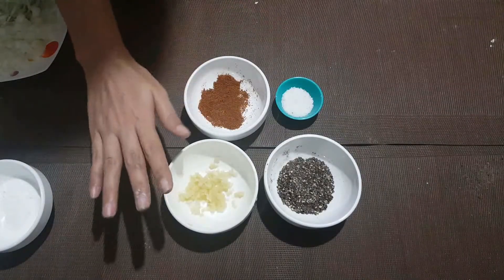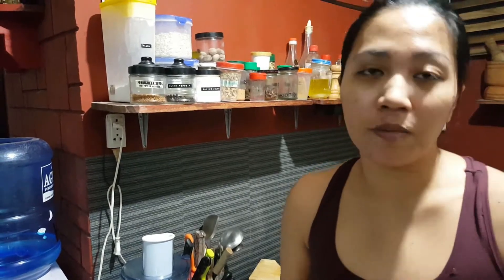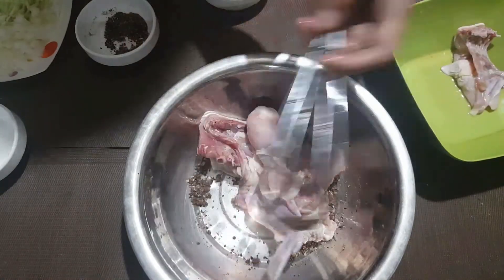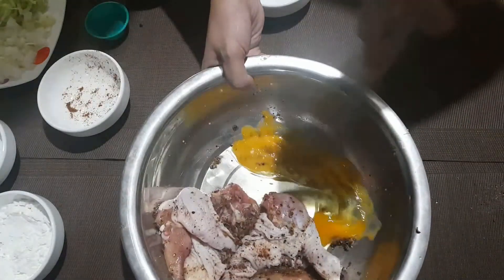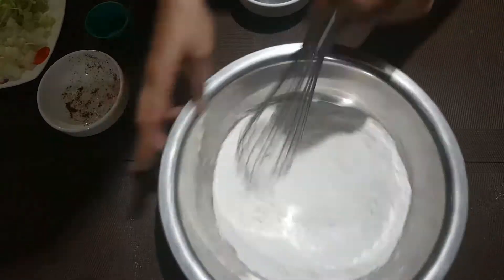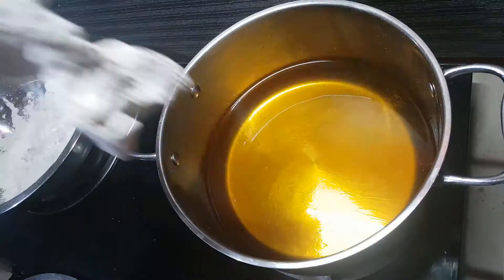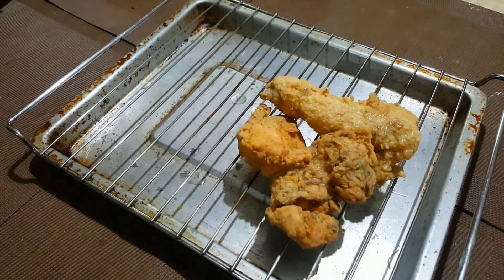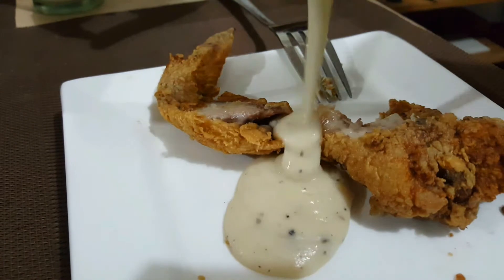Crispy and Yummy Fried Chicken Recipe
Take a trip to fried chicken town with this version of super crispy fried chicken recipe. Double-frying is actually a science-proof trick on making anything fried extra crispy. I also noticed that a lot of the recipes I saw only adds the salt and spices to the breading mix, so with this recipe I will show you how you can properly season the chicken so you will have a yumlicious flavor at every bite. So before ordering for your favorite Jollibee Chickenjoy or KFC, give this recipe a try. :) Happy cooking!

Gravy Recipe: To follow, still editing the  vid. 😊